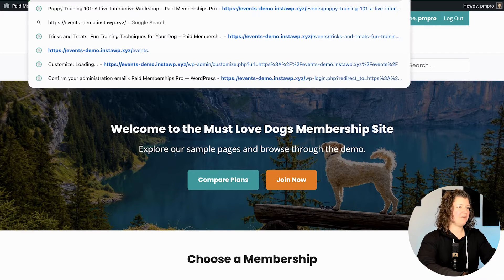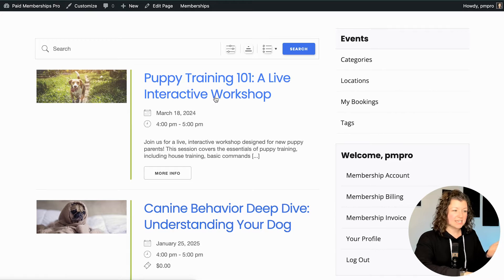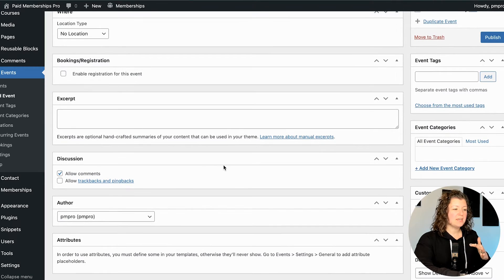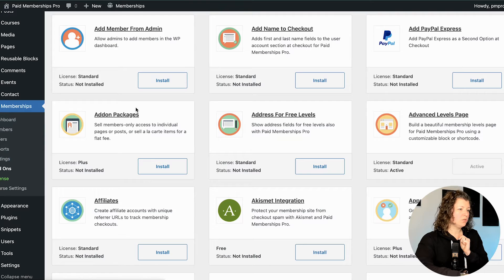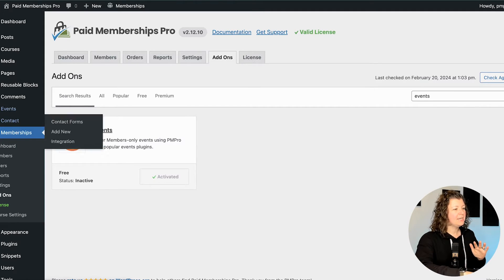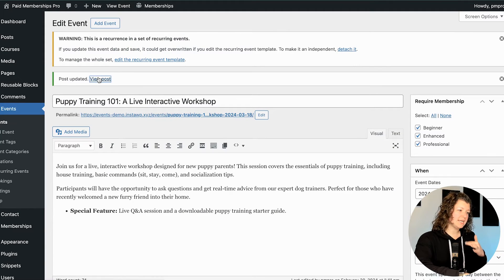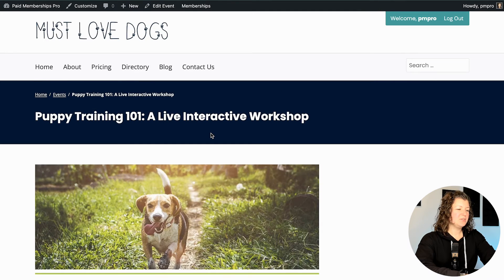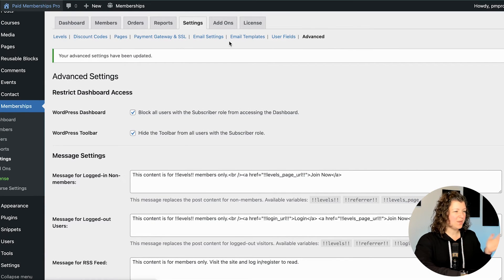Unlock the Power of Members-Only Events with Events Manager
Elevate your membership site by offering exclusive events. Here is a step-by-step tutorial to seamlessly integrate Events Manager with Paid Memberships Pro for WordPress, ensuring your events remain a privilege for your community members. 🚀

= Jump to: =
00:00 Introduction
00:28 Setting Up Events in Events Manager
01:16 Creating a New Event
01:54 Installing Events for Members Only Add On
03:02 Adjusting Event Visibility and Access
03:24 Frontend Changes and Member Experience
04:19 Advanced Membership Settings
04:56 Conclusion

= Useful Links =
PMPro Events for Membership Add On Documentation

About Excerpts and Using the “Read More” Block for Posts and Pages